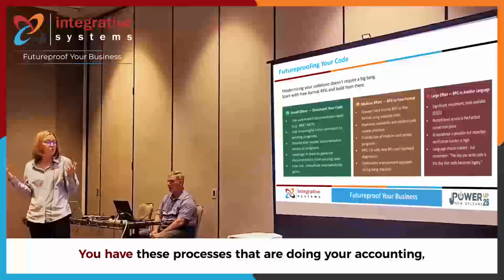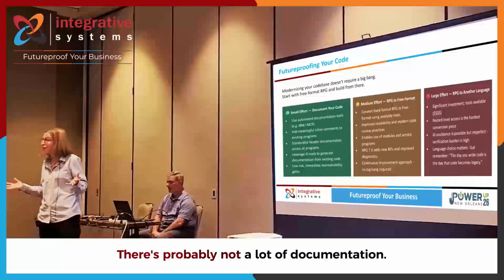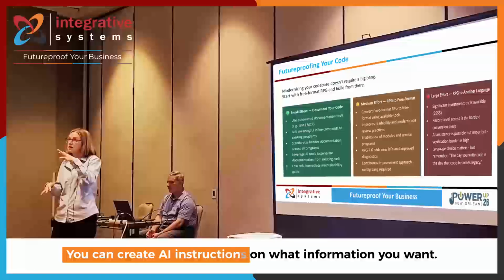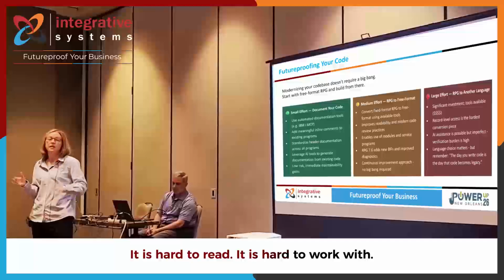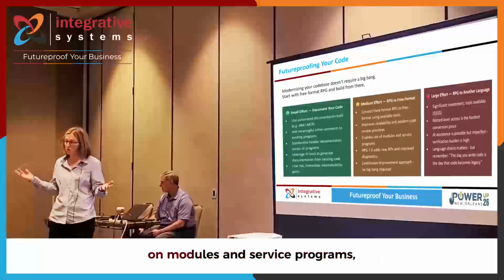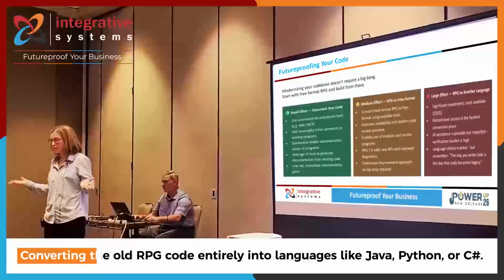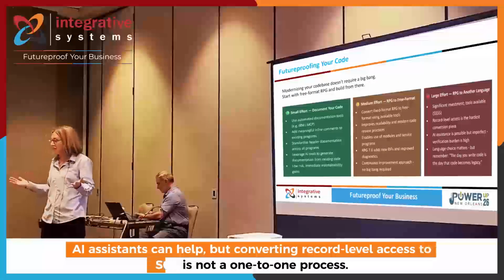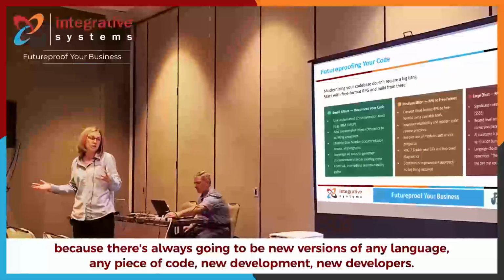Futureproofing Your IBM i Legacy Code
Modernizing a legacy IBM i codebase doesn’t have to be an all-or-nothing project. In this video, our IBM i expert, Stephanie, explains how organizations can take a practical, phased approach to code modernization, starting with documentation, moving from fixed-format RPG to free-format RPG, and gradually preparing applications for integration with modern technologies.

Many businesses rely on RPG applications that have supported critical operations for decades. However, as experienced developers retire and documentation becomes scarce, maintaining and enhancing these systems can become increasingly challenging.

• Why aging IBM i codebases are becoming harder to maintain
• How AI-powered tools can help document legacy code
• The benefits of converting fixed-format RPG to free-format RPG
• How modular code and service programs improve flexibility
• When it makes sense to consider Java, Python, or C#
• Why RPG remains a viable and modern development language
• How incremental modernization reduces risk compared to full code conversion

Whether you're maintaining legacy RPG applications or planning your modernization roadmap, this discussion provides practical guidance for future-proofing your IBM i environment.

Time Stamps -
0:00 - 0:26 - Intro
0:27 - 1:01 - Why are Companies Concerned about Aging IBM i Codebases?
1:02 - 1:44 -  What is the First Step to Modernize Legacy IBM i Code?
1:45 - 2:28 - Modernizing Your Legacy IBM i Code with Moderate Effort
2:29 - 3:54 - High-effort Path for Legacy Code Modernization